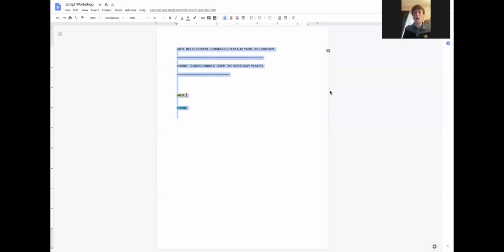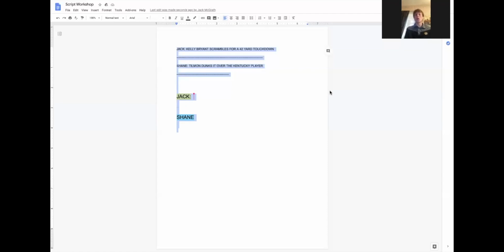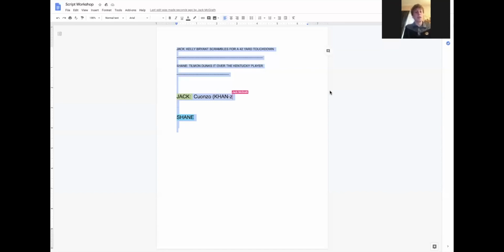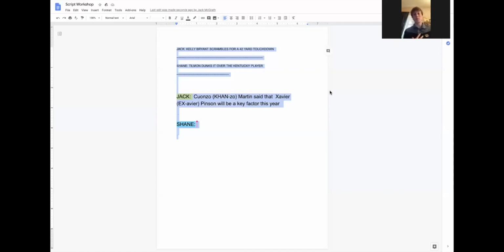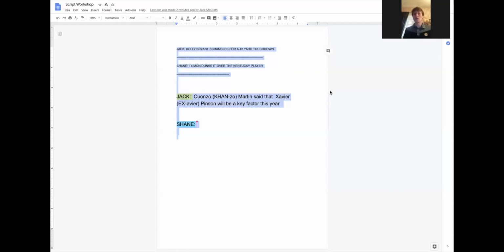MUTV 23 Sports Script Workshop